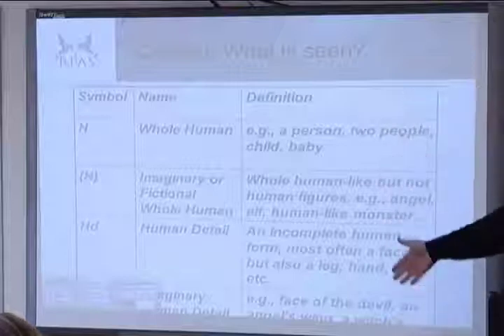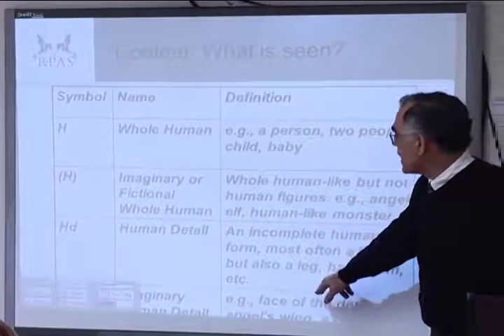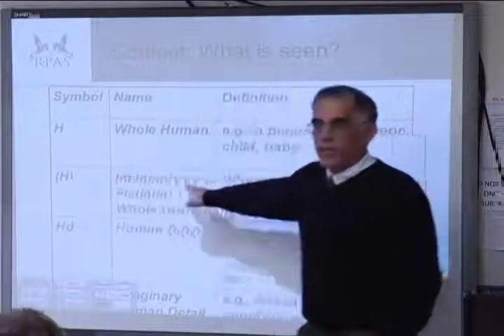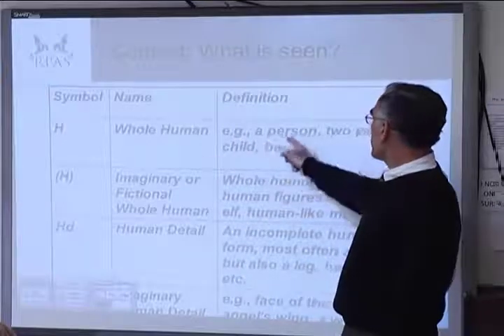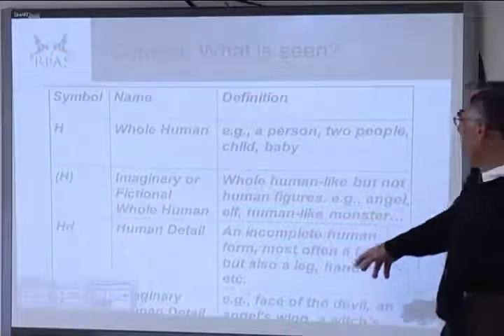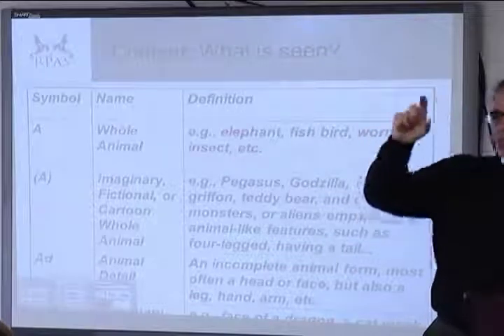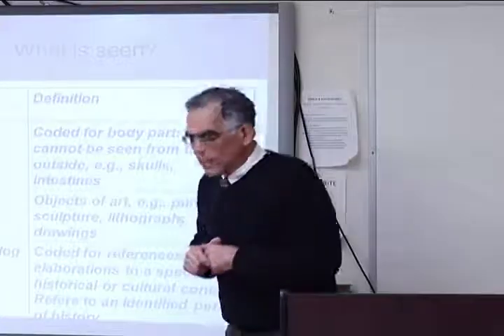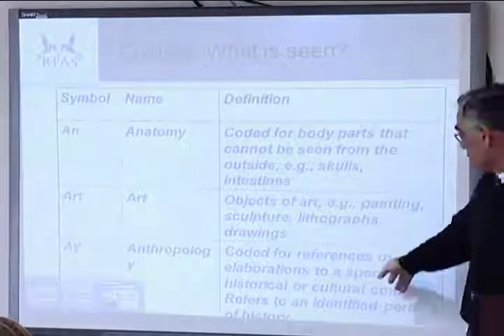Content: What is Seen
rpas